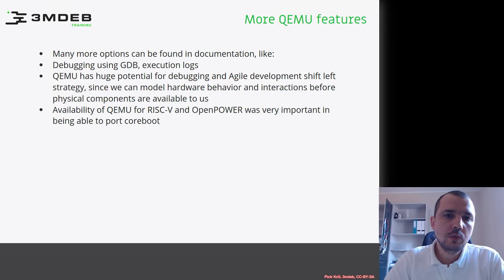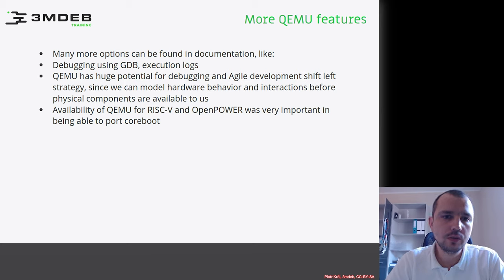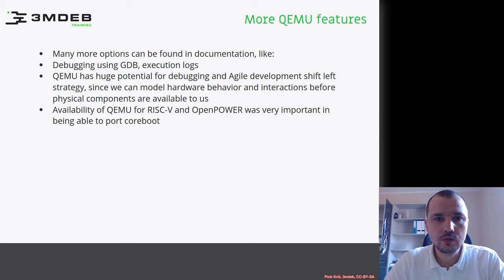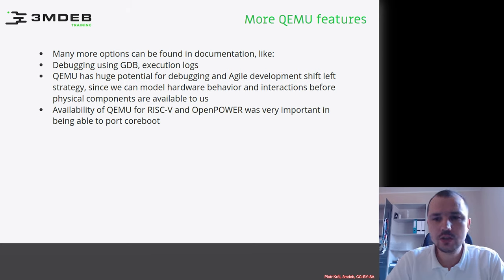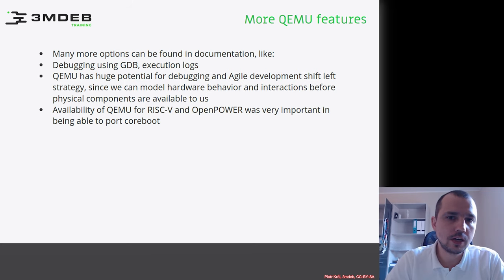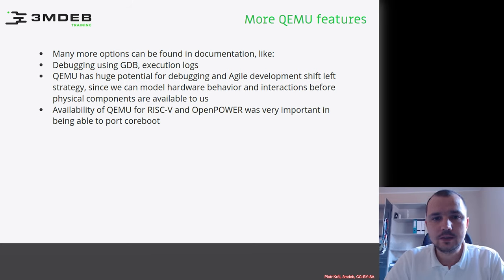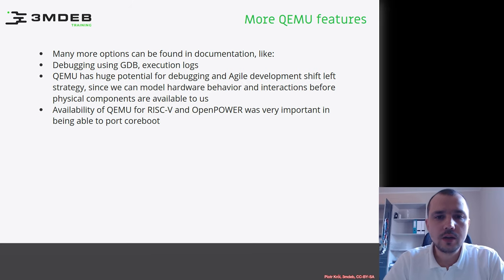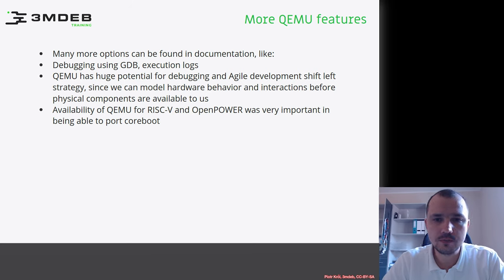Arch4031 04 Running coreboot In QEMU 05 More QEMU Features